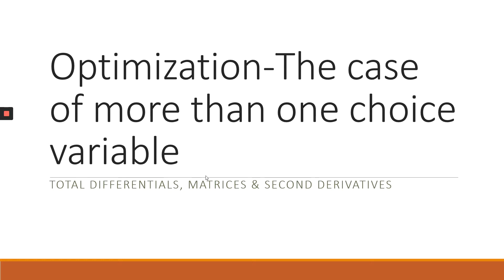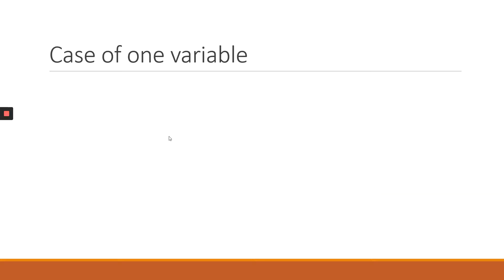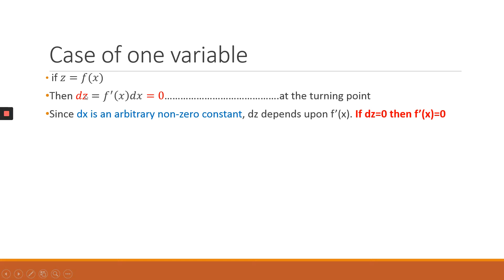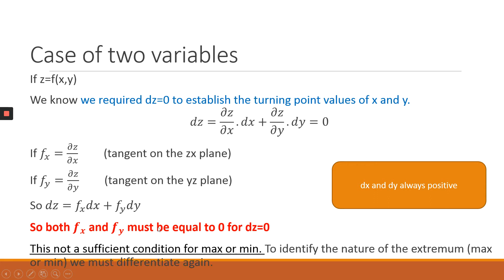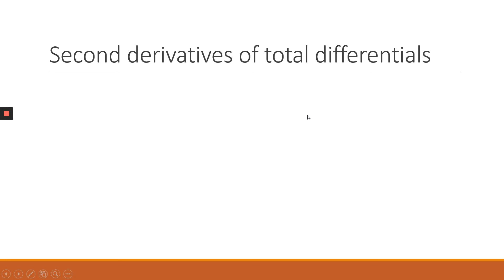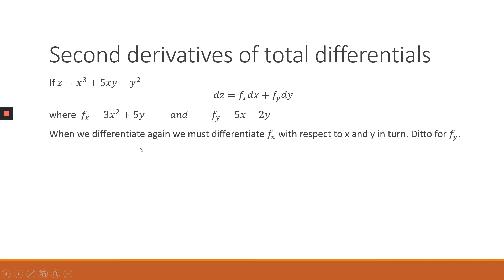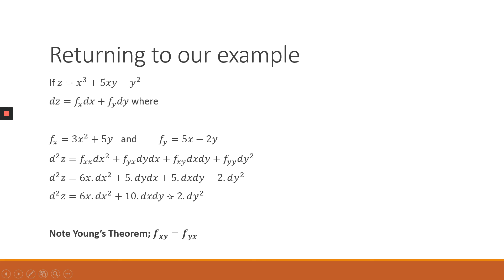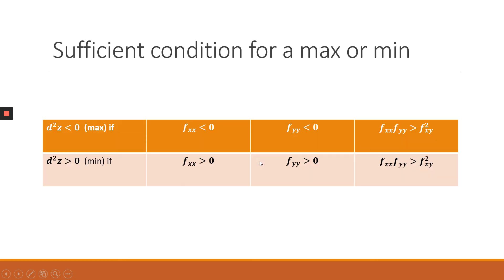Intro Optimization_ A case of more than one variable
Topic 9
The case of more than one choice variable.  Theory and Applications.
Chiang Ch11, pp. 291- 307, pp.313 - 316 and pp. 331-336.